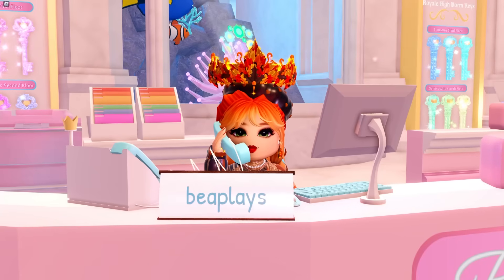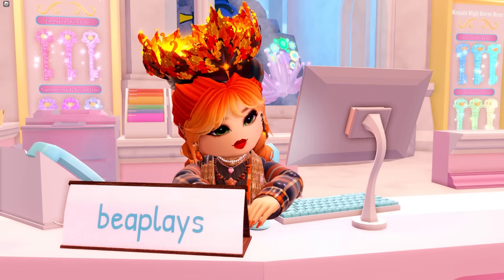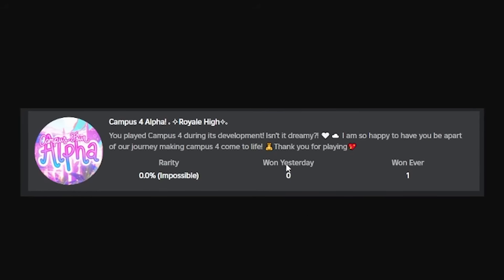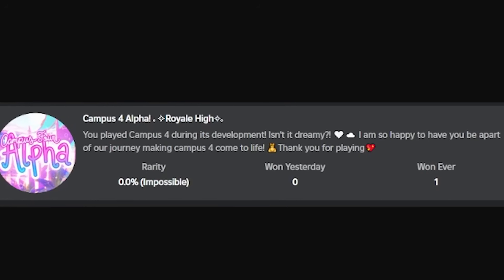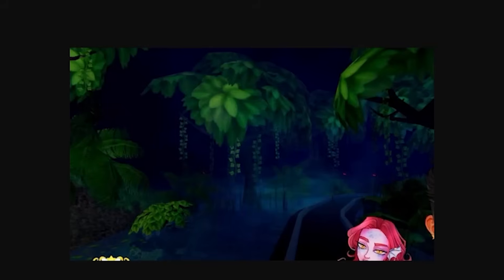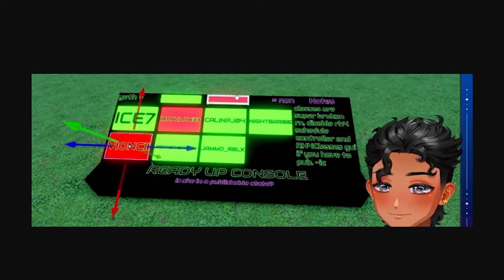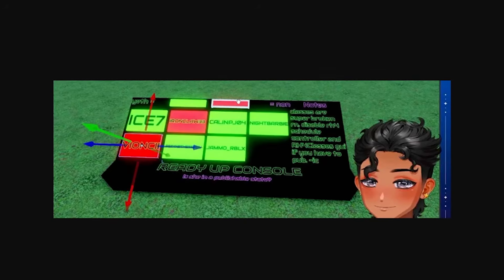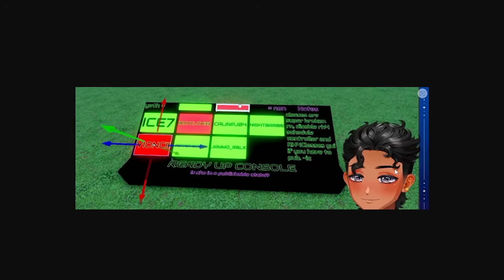NEW ALPHA BADGE, NEW SWAMP & MORE! NEW UPDATE SOON IN ROYALE HIGH! 🏰 Roblox Tea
💖⭐ Use STARCODE: BEA ⭐💖

Live every Tue, Thu, Fri & Sat at 3pm Eastern!

~ Remember! ~

Hi, I’m Bea, BeaPlays or notBeaPlays on Roblox! I loved to play Roblox fashion games like Dress To Impress, Royale High and more with my best friend Dollie! 💞